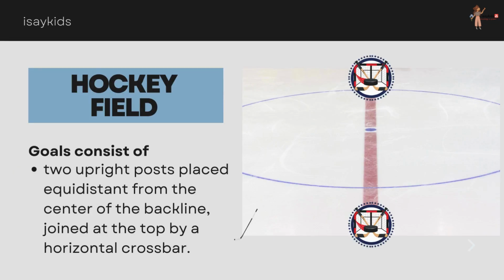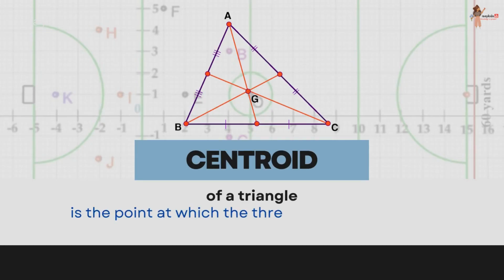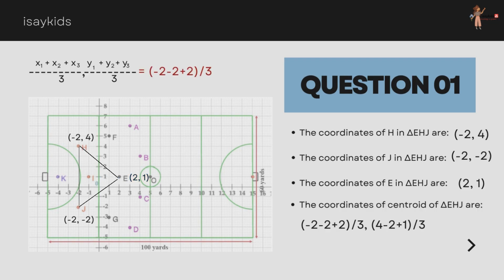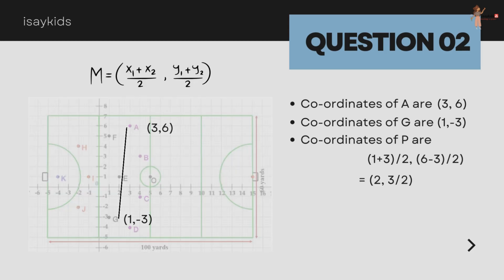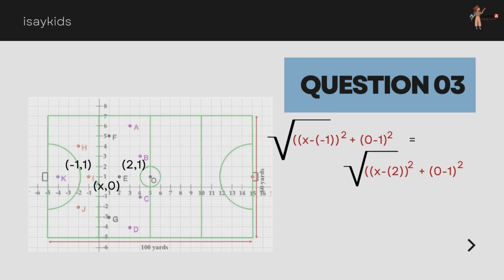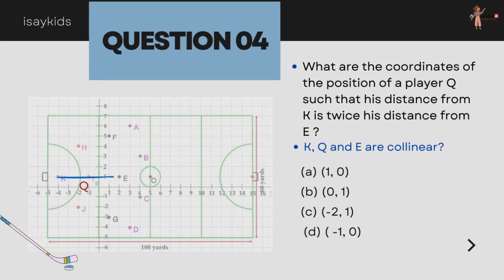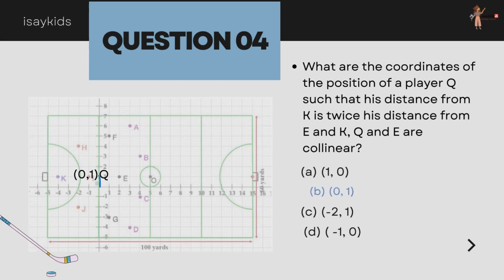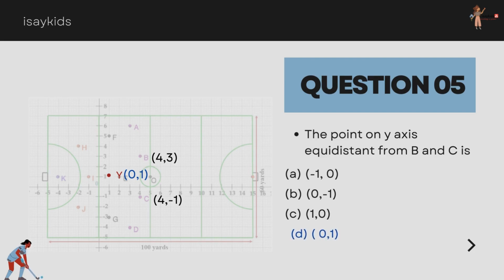Hockey field case study | CBSE Board exam 2024 * Important *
A very interesting and important case study on the chapter co-ordinate geometry that was part of CBSE Board exam.

What if studying is sheer joy? What is studying means understanding in a way that it automatically creates interest in it? What if studying means lots of 3D pictures and videos to help us register things pretty fast?
Well, all this and more has been carefully curated and packaged for you with our isaykids educational videos.

Best wishes,
isaykids